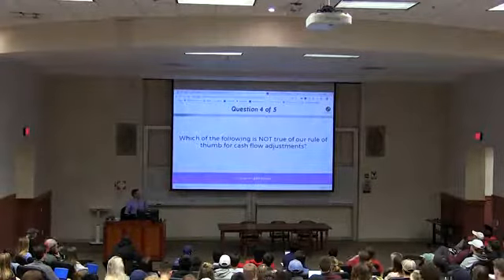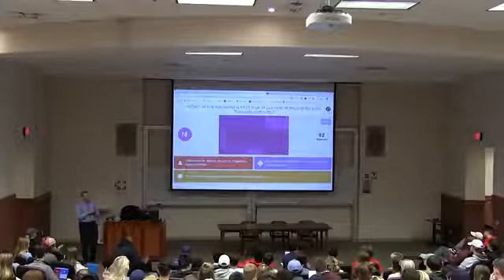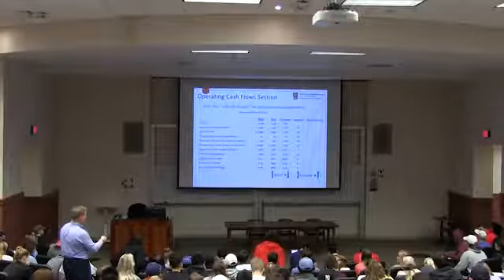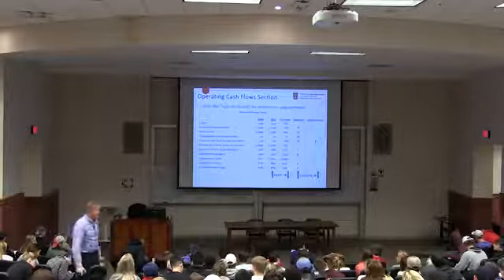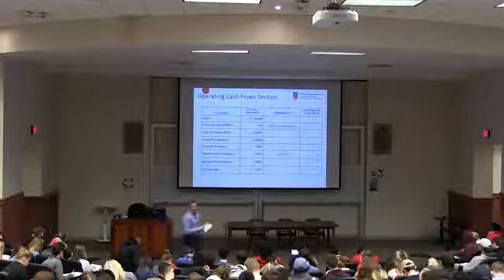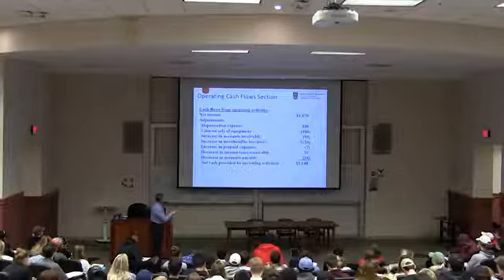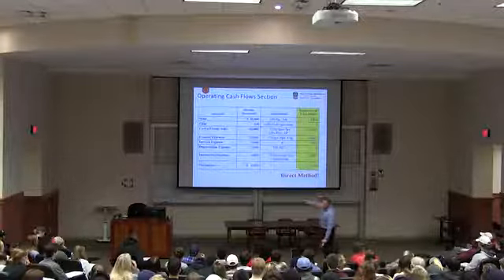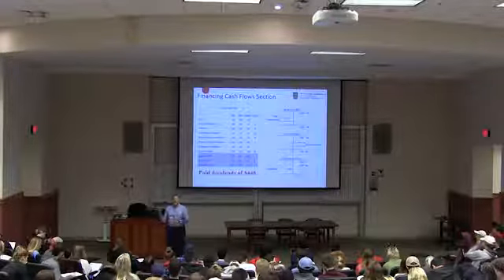ACCT 220 / 2101 / 2301 Prin of Intro to Financial Accounting 1 Lecture 08 ACG 2021 ACC 210 ACCTG 151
ACCT 220 / 2101 / 2301 Principles of / Introduction to Financial Accounting 1 Lecture 08 ACG 2021 ACC 210 ACCTG 151